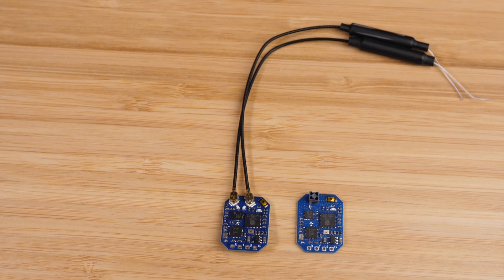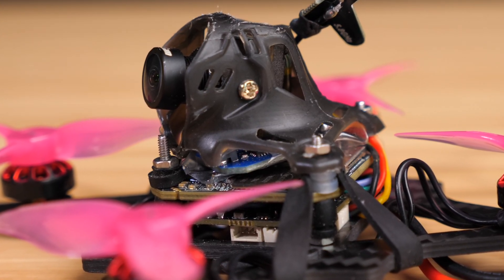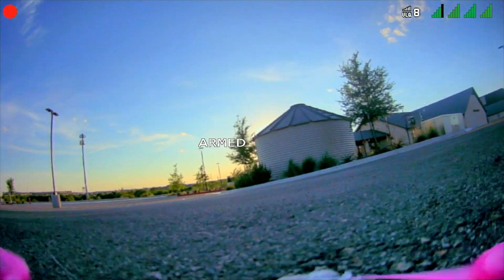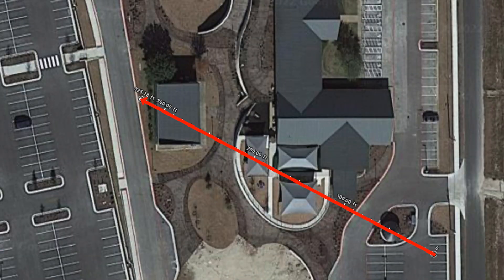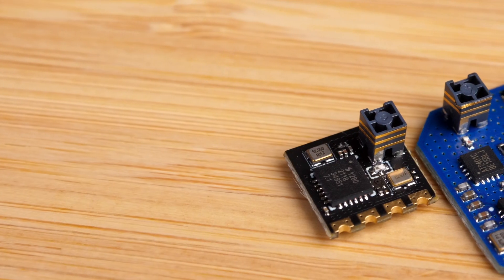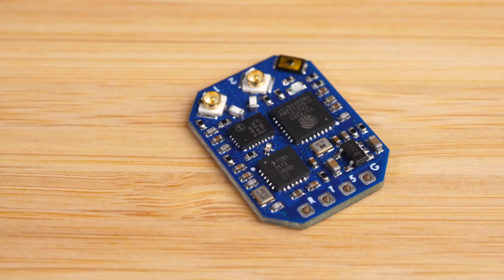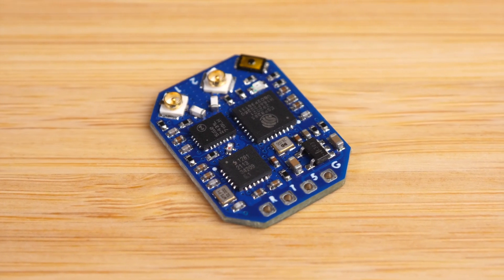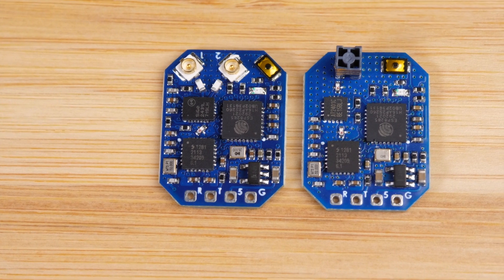Is BIGGER Better for ELRS? (Matek ELRS Receiver Review)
The Matek R24-D and R24-S ELRS receivers are much larger than the Happymodel ELRS receivers, and they cost more as well. But is the performance worth the added size and cost? I put them to the test to find out.

Note: Banggood provided me with these Matek receivers for testing. Neither Banggood or Matek had any influence in the content of this video, and neither company was given any opportunity to see this video before publishing.